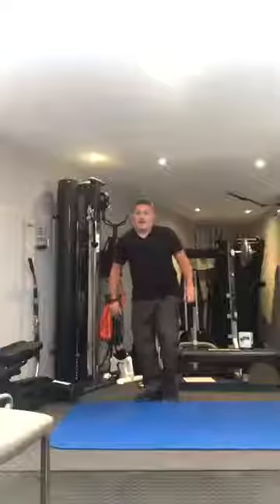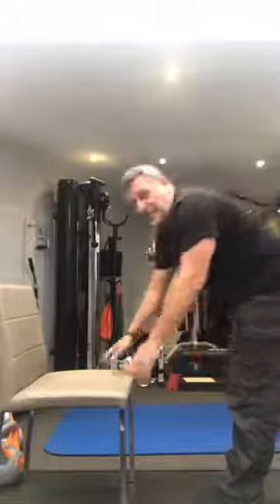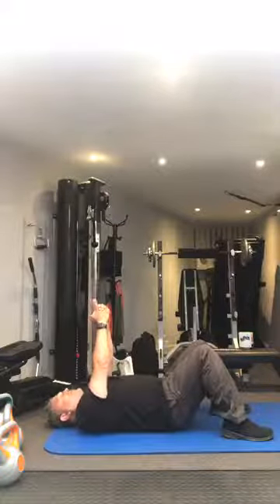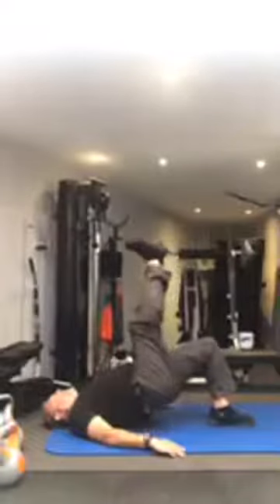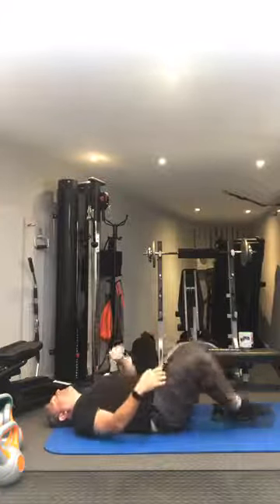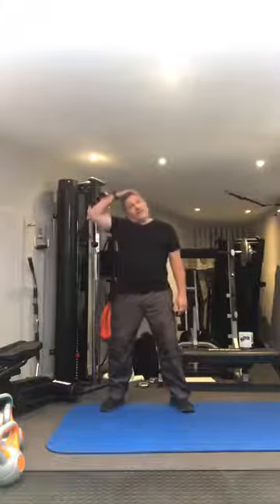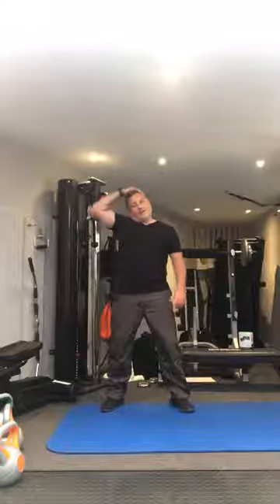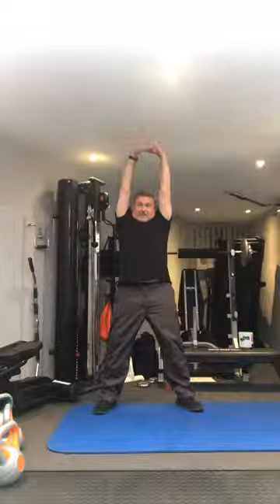30 mins. Floor Exercises using our body weight only 17/4/2020 Part 2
30 mins of body conditioning. No high impact class, ending with floor exercises, no equipment needed, and stretching at end